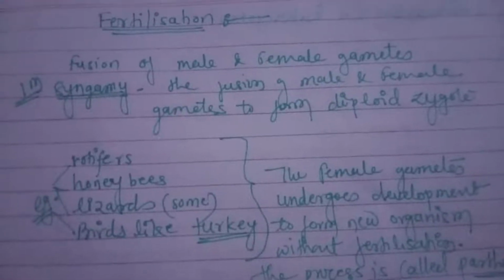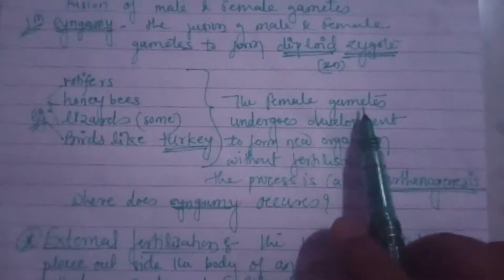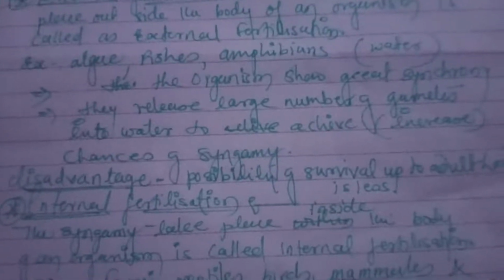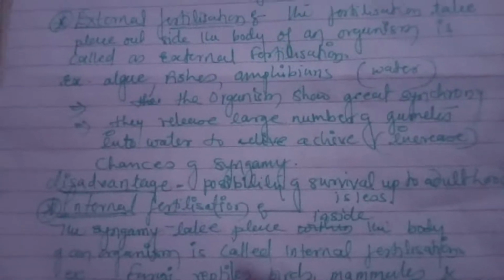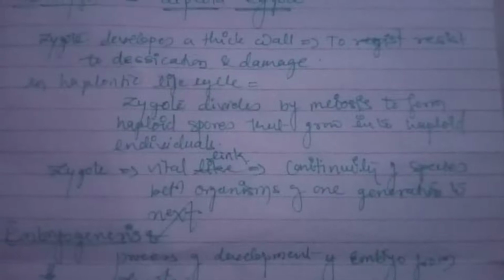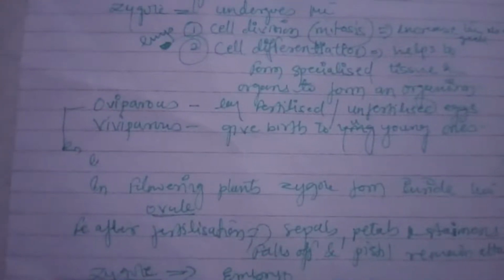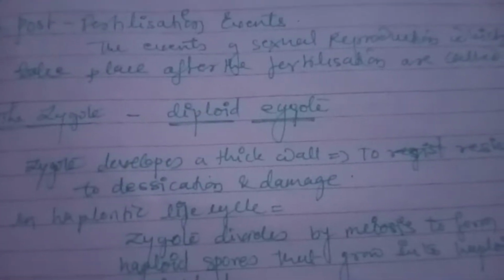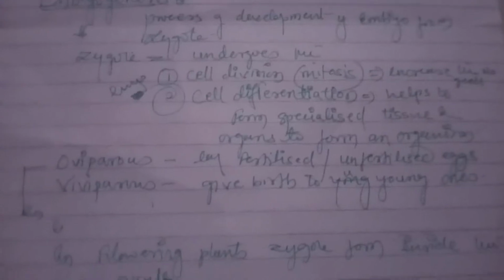050621_Bio_Reproduction in organisms_Fertilisation